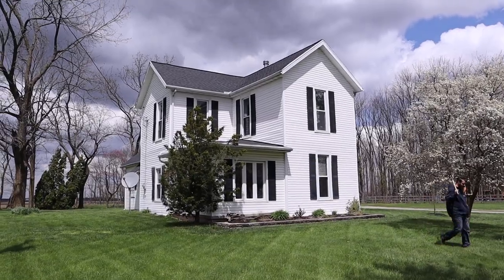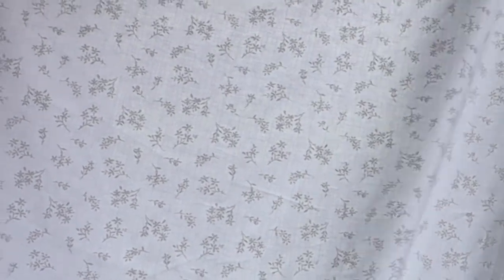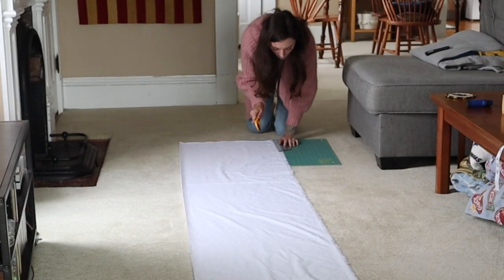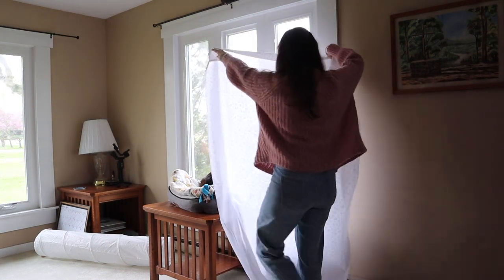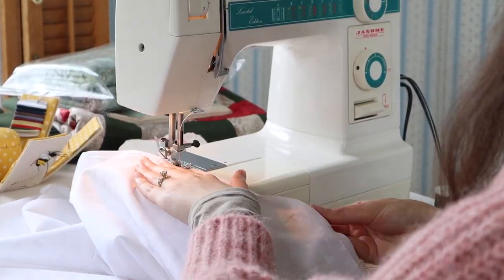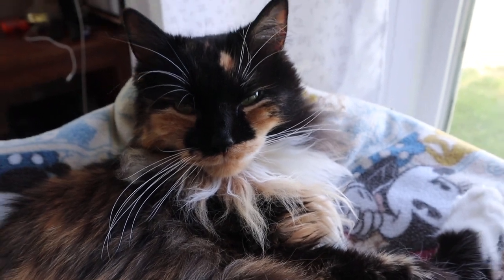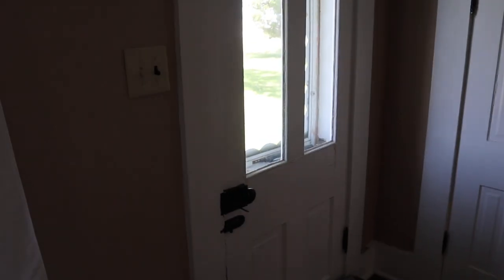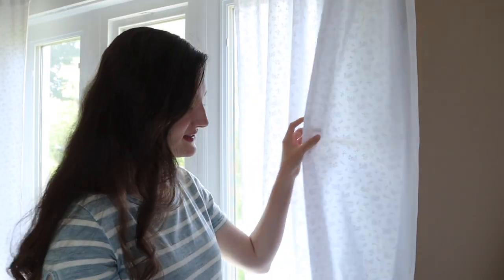How to Sew Simple Sheer Curtains!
► My Favorite Quotes
“Folks are usually about as happy as they make their minds up to be.”  - Abraham Lincoln

“It is better to be alone than to be in bad company.” – George Washington

++ want to work together? email

XO - Rachel :)